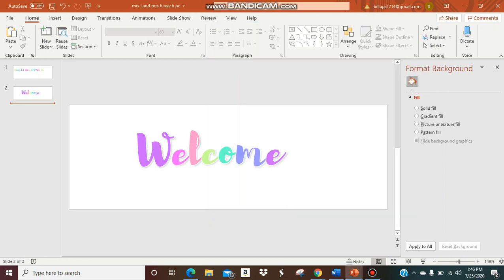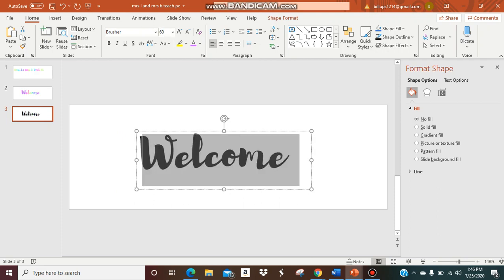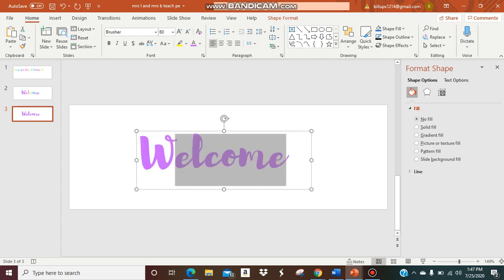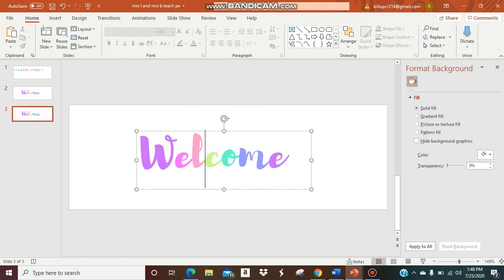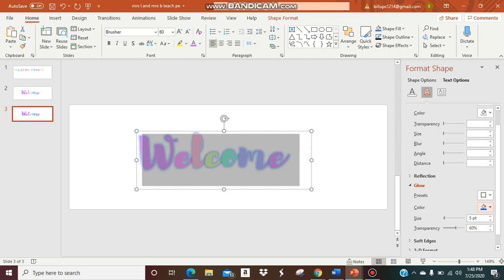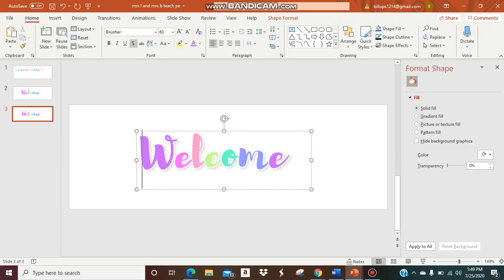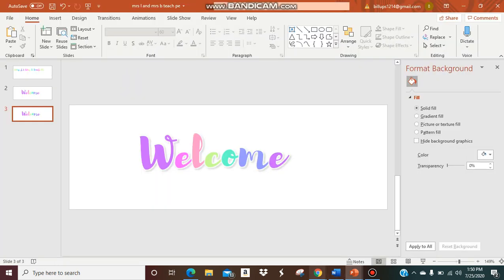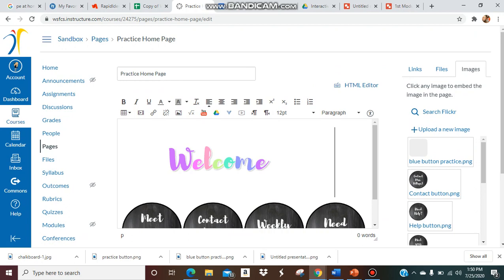HOW TO MAKE MULTI LAYERED WORDS IN POWERPOINT | MAKE LAYERED TEXT FOR CANVAS | ADDING PNG TO CANVAS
This Canvas tutorial will show you how to make multi layered words in Powerpoint.  You can make layered text for Canvas and add to Canvas as a PNG.